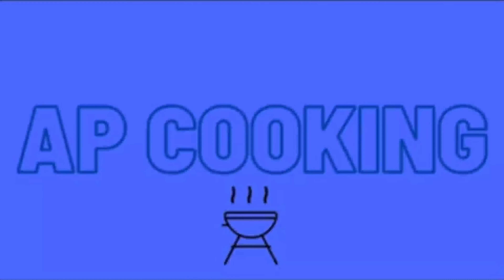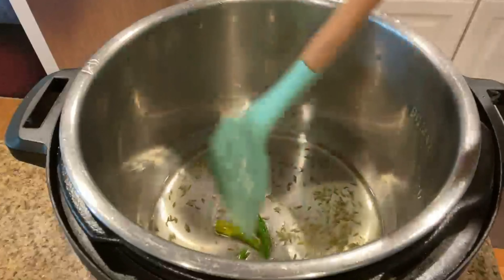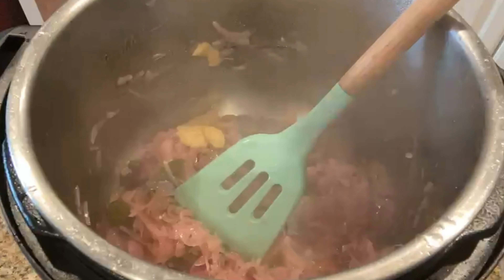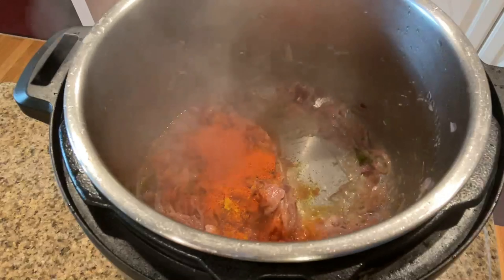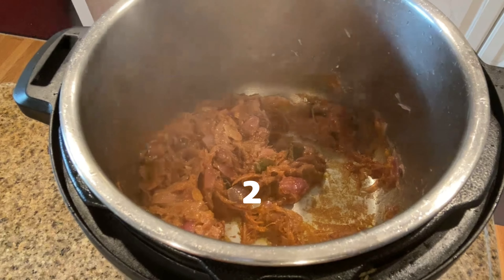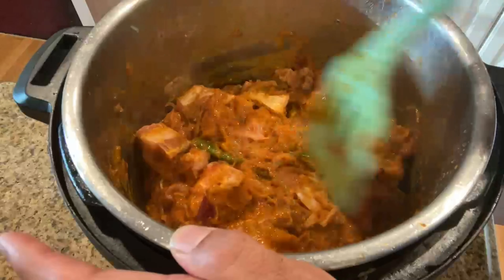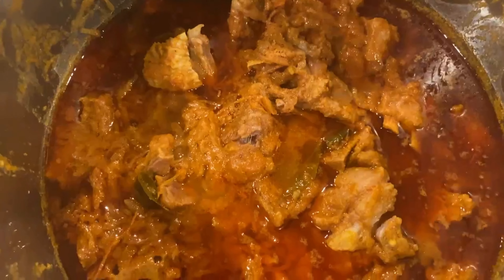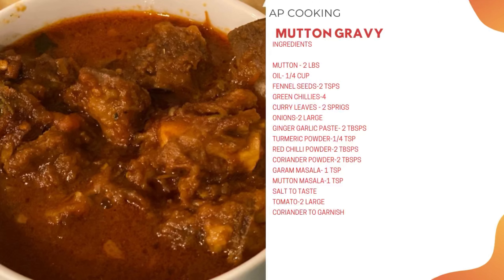Mutton Gravy in Instant Pot | Mutton Curry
Mutton gravy can be cooked in numerous ways and in this video  i have shown a simple method to make mutton curry using simple spices . Mutton curry can be cooked  easily in instant pot where the mutton is cooked thoroughly and blends nicely with gravy and spice mixtures. This mutton gravy goes well with rice  or rotis or chappathis or naan or with any type of bread. Try this recipes and let us know your comments

Ingredients

Mutton - 2 lbs
Oil- 1/4 cup
Fennel seeds-2 tsps
Green chillies-4
Curry leaves - 2 sprigs
Onions-2 large
Ginger garlic paste- 2 tbsps
Turmeric powder-1/4 tsp
Red chilli powder-2 tbsps
Coriander powder-2 tbsps
Garam masala- 1 tsp
Mutton masala-1 tsp
Salt to taste
Tomato-2 large